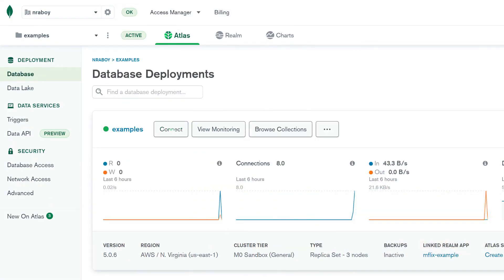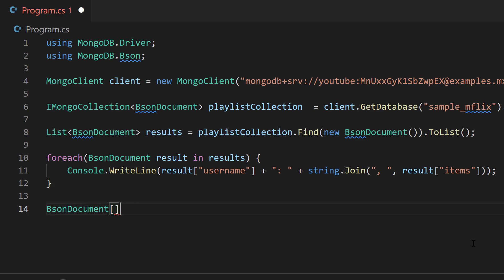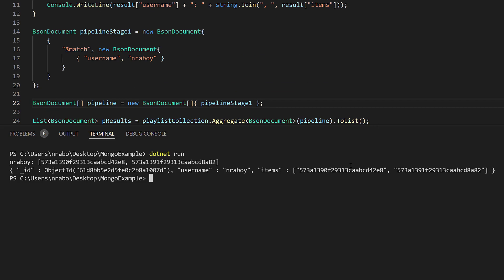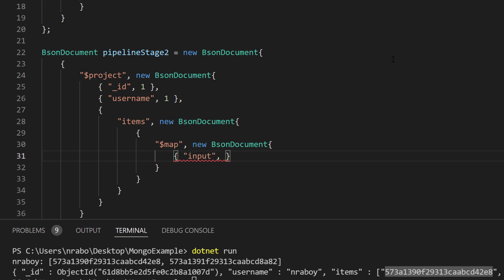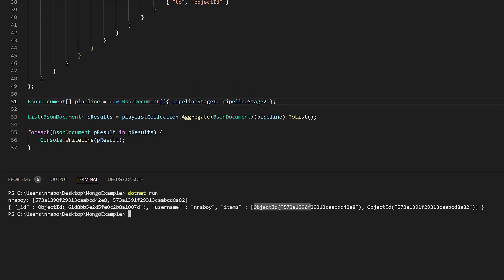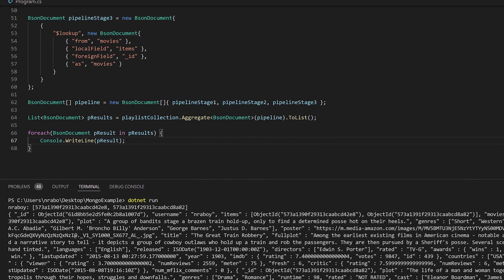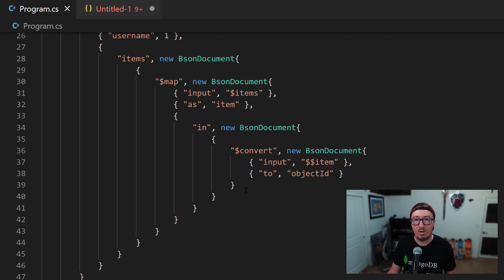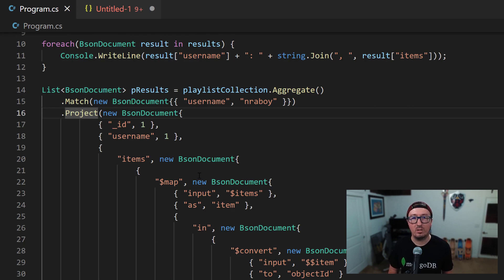Joining Collections in MongoDB with .NET Core and an Aggregation Pipeline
Learn how to use the MongoDB aggregation pipeline to join data from numerous collections using .NET Core and C#.